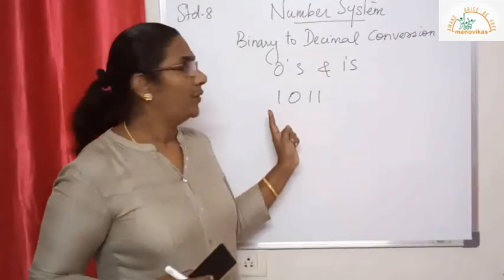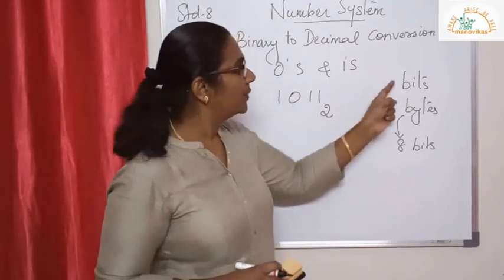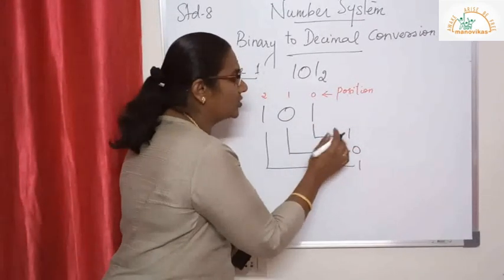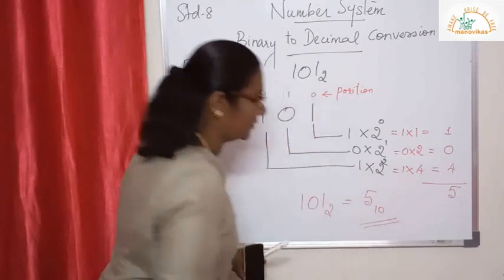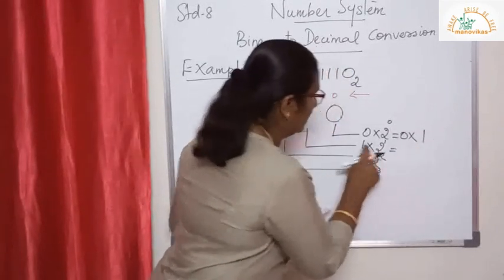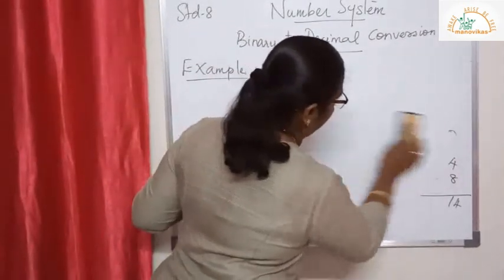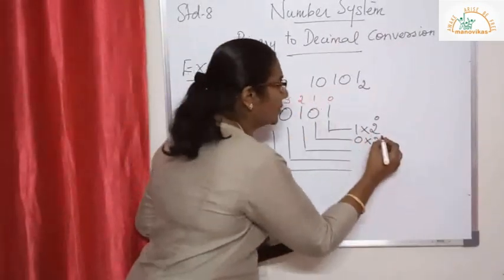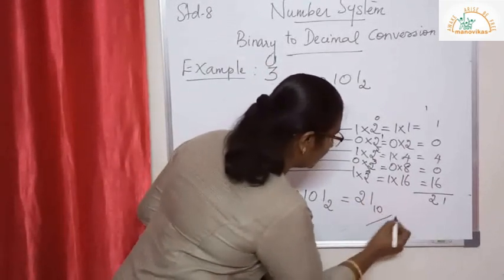CLASS VIII- COMPUTER STUDIES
NUMBER SYSTEM